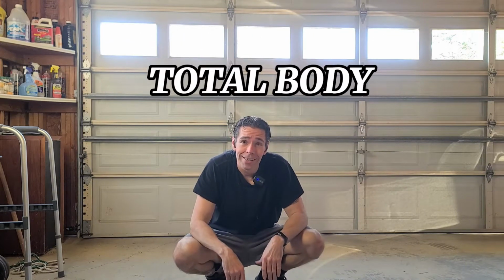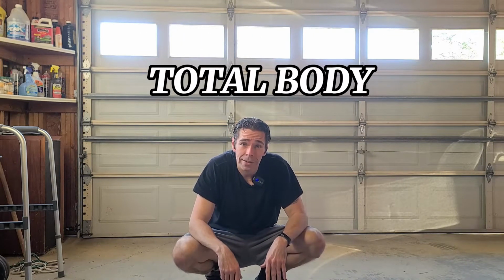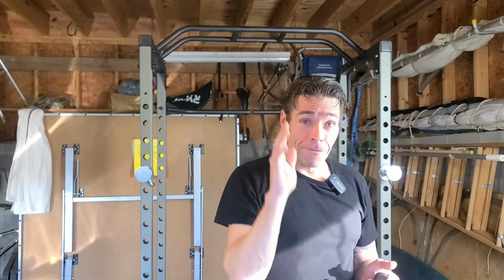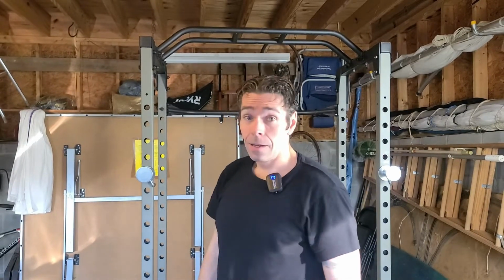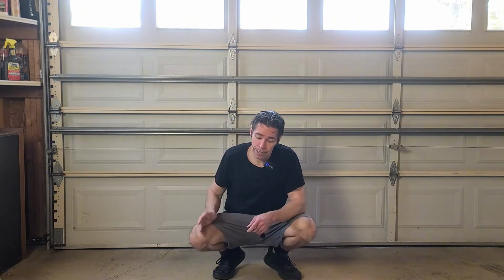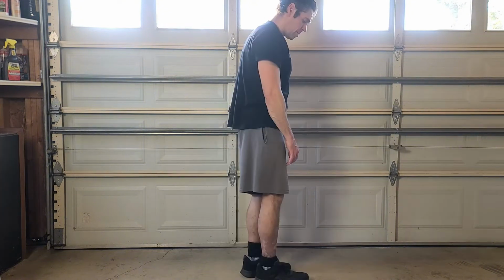Torso Week 2 Workout 5 of this Prison Workout Series/Program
Hey guys, this is the 10th of 20 videos in this series. The Extremities-Torso-Total Body Prison Workout Series/Program. This whole series is going to be doing a workout split that we used to run in prison. It's 5 workouts a week with 2 days off. Mon, Tue (on), Wed (off), Thu, Fri, Sat (on), Sun (off). After doing it, how we did it in prison for a month, I'm thinking about running it again using free world free weights. Here's a link to one of my videos showing how to make the bags How to make the best prison workout sandbag weights for at home or on the go: How to make the best prison workout sandbag weights for at home or on the go There are a bunch of different ways to make a prison style workout bag. Most of the videos you see, though, are for the quick fix ones. This style is the kind we would make when we could hold onto them for a while.

🆓🐝 Here is a link to where you can receive my FREE Extremities Torso Total Body Prison Style Workout Program/Split

📦Supplies:
Net Bags (Amazon)
Pillowcases (Amazon)
Power Rack (Amazon)
CAP Barbell Standard Straight Bar | 1-in Diameter (Amazon)
Pull Up Assistance Bands / Resistance Band (Amazon)

🫙 Supplements:
Nutricost Creatine Monohydrate Micronized Powder (1 KG) (Amazon)
Optimum Nutrition Gold Standard 100% Whey Protein Powder (Amazon)

📘Book:
Starting Strength (A great Beginners guide to building strength) (Amazon)
Tao of Jeet Kune Do: (The great overall philosophy book) (Amazon)

1. 5 Days (on) 2 Days (off) Extremities, Torso, and Total Body Workout Split/ Program Playlist
3. How to make the best prison workout sandbag weights for at home or on the go

⌚️Timestamps
00:00​ Introduction
00:22 1st Exercise
04:08 2nd Exercise
08:25 3rd Exercise
12.38 4th Exercise
15:44 5th Exercise
16:09 The Workout
17:07 The Pose/Flex Off

I’m a big fan of Amazon, and I participate in the Amazon Associates Program. Many of my links are to products on Amazon. The price to you is the same as any other Amazon purchase. Thank you.

🎵  Flying by Track Tribe
🎵  Drop the Tapes by Track Tribe